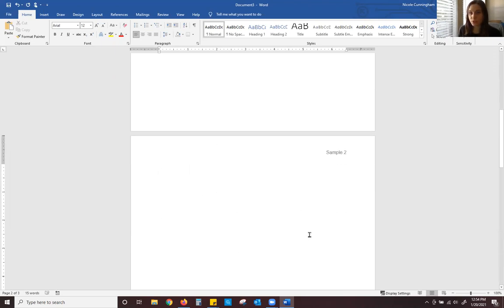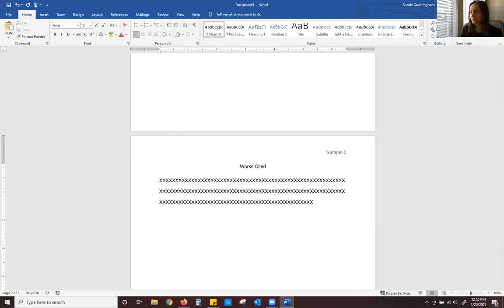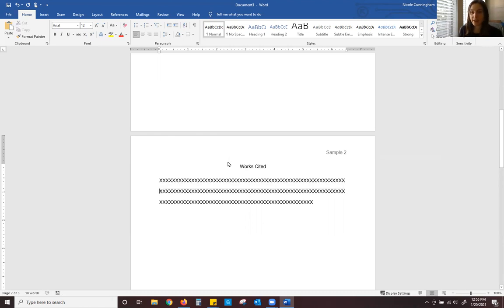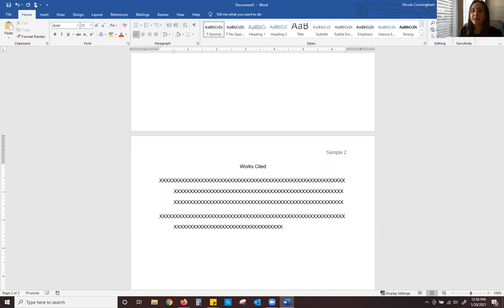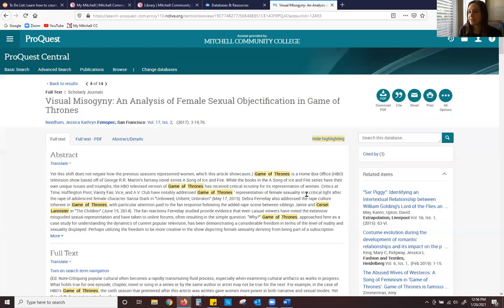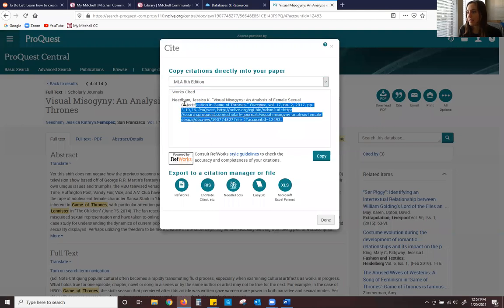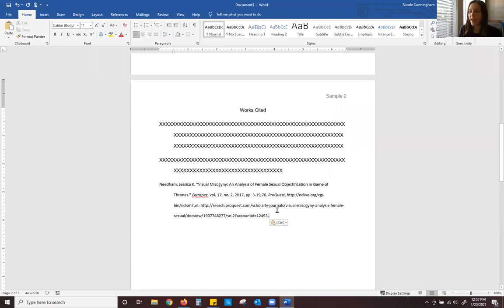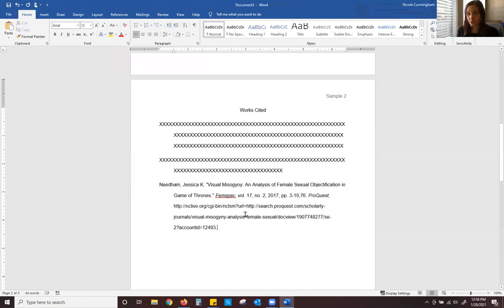MLA Works Cited Formatting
Watch this video to learn more about crafting an MLA works cited page.